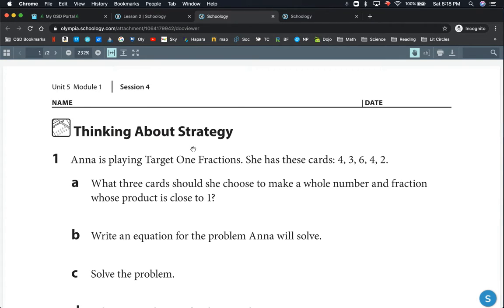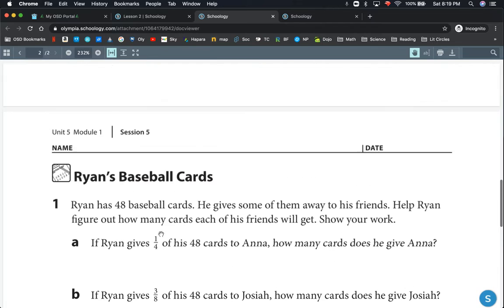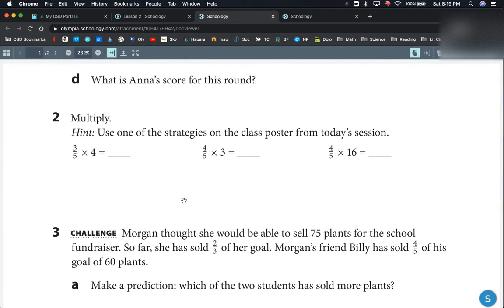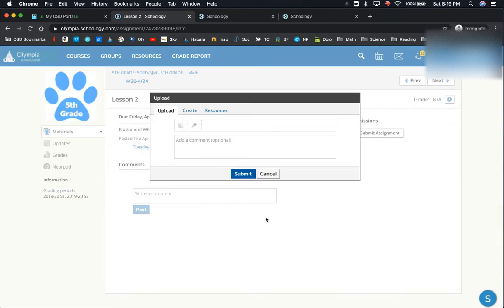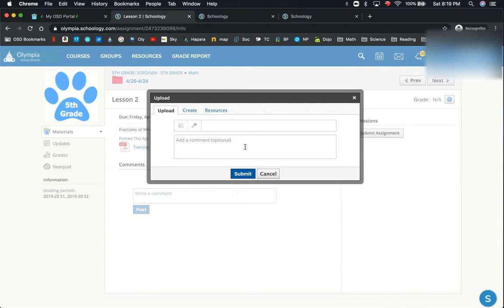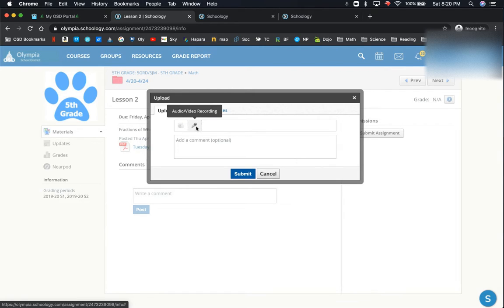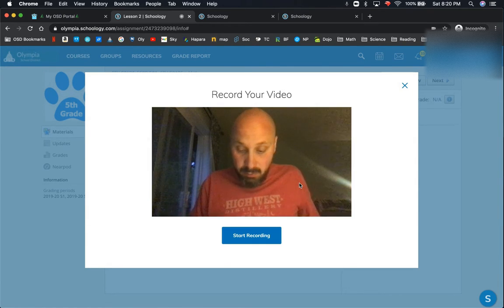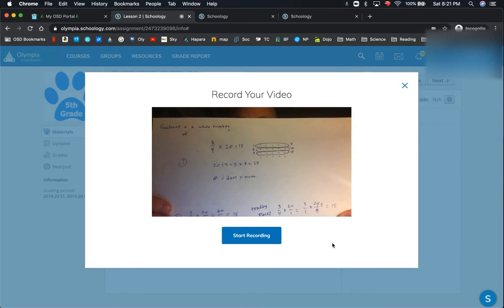Submit Assignment Schoology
Schoology Submit Assignment Tutorial